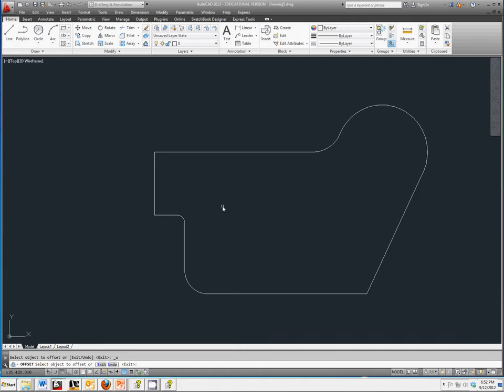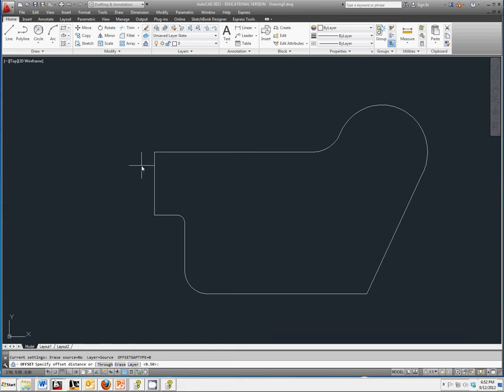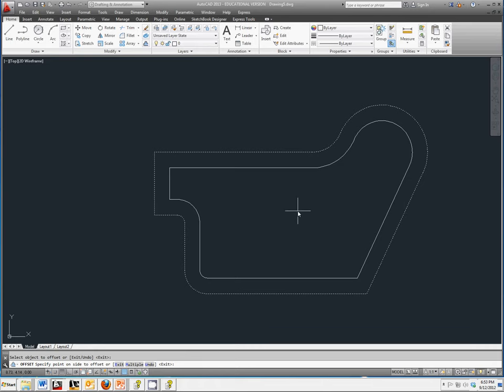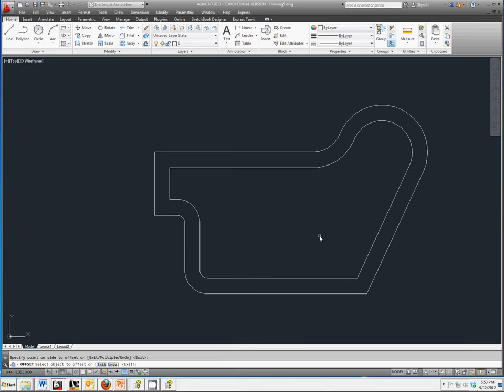22 Gasket Offset